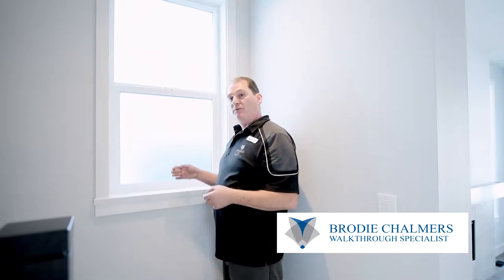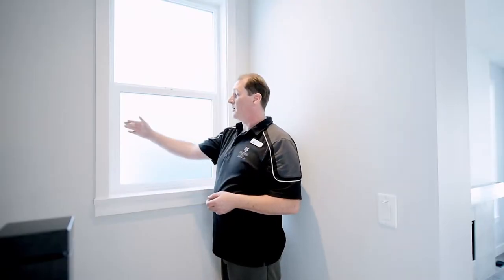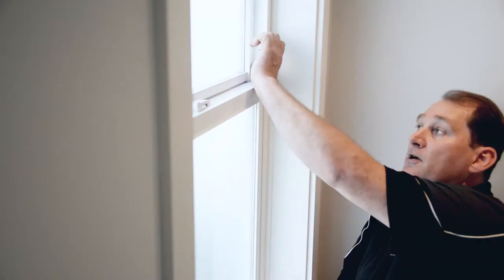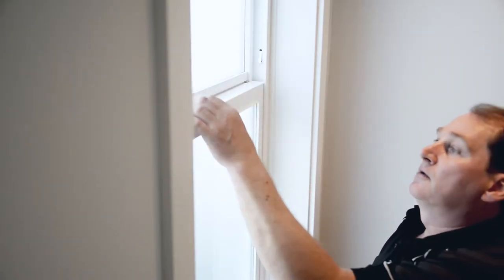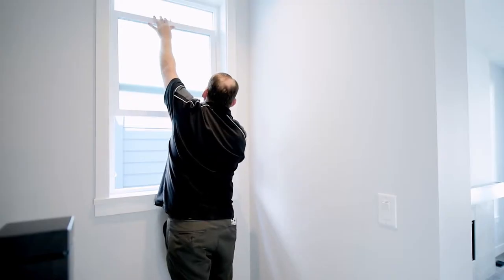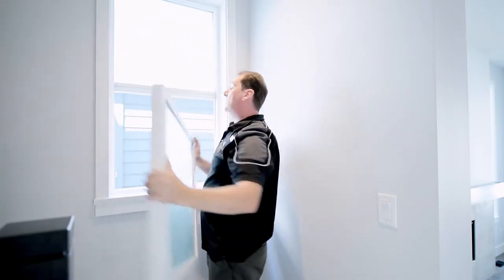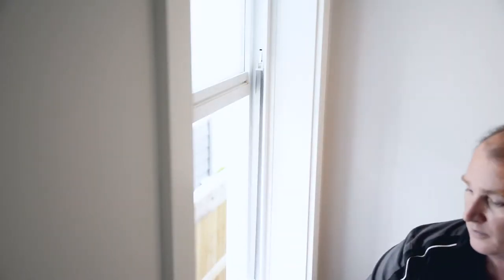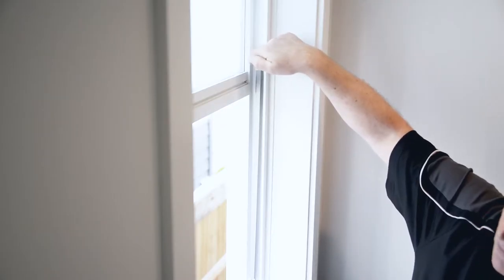How to Remove Vertical Sliding Windows | Foxridge Homes BC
Step-by-step video illustrating how to carefully remove and reinstall vertical sliding windows.